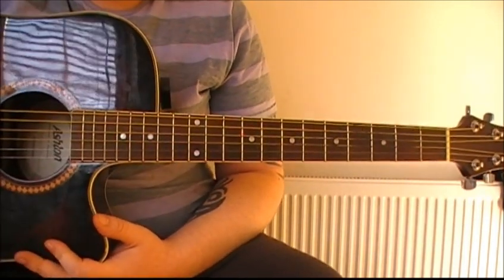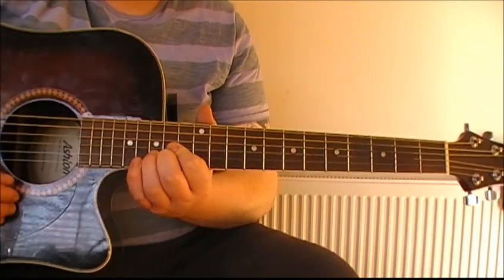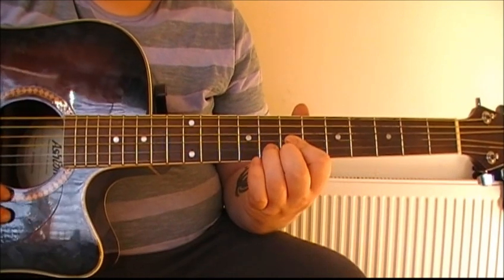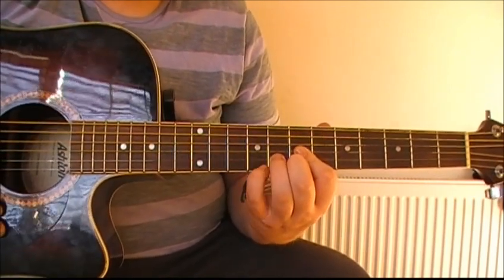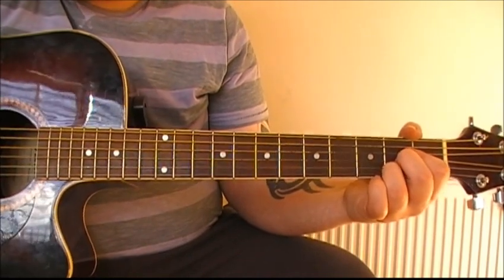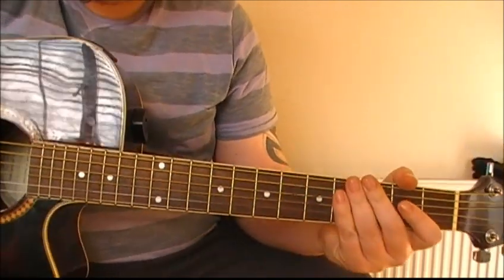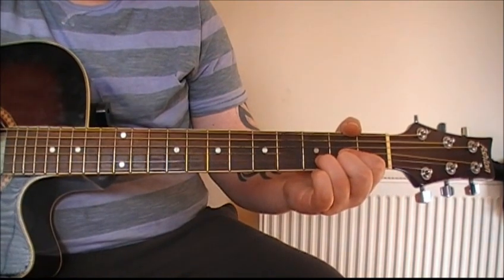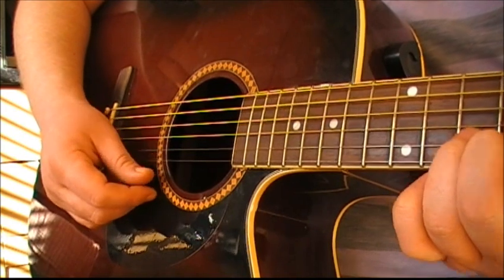kings of leon the bucket-guitar lesson